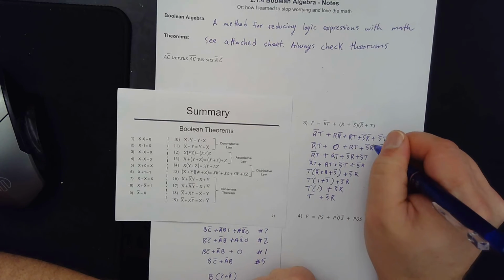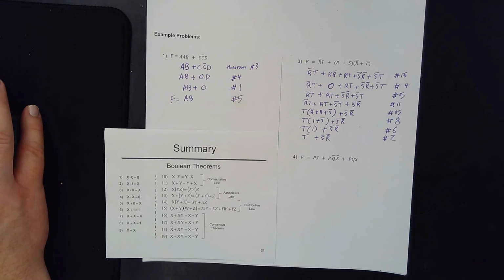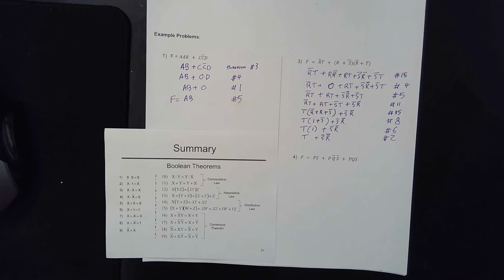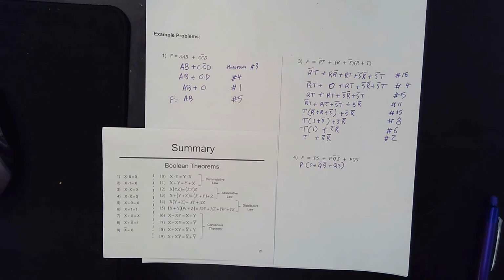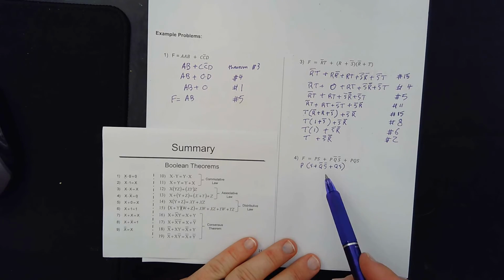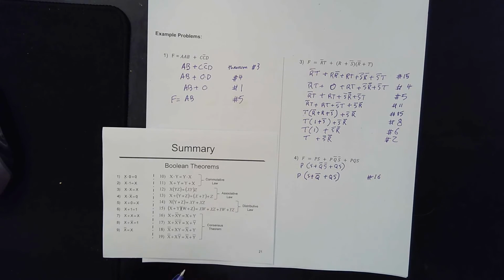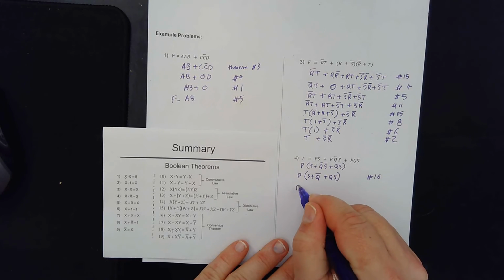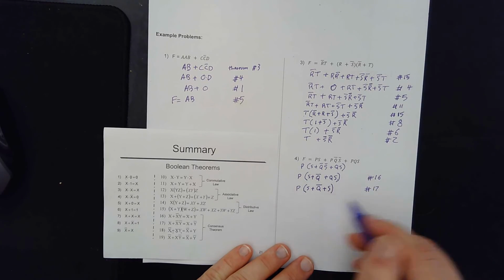Boolean Algebra Notes p2